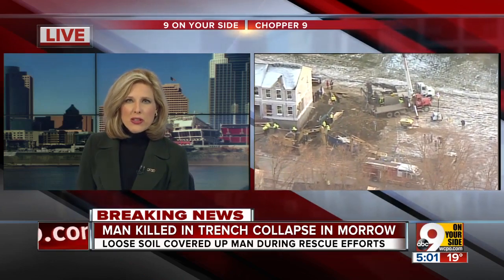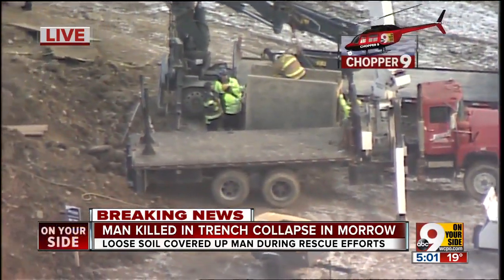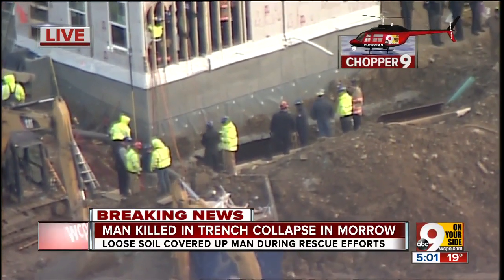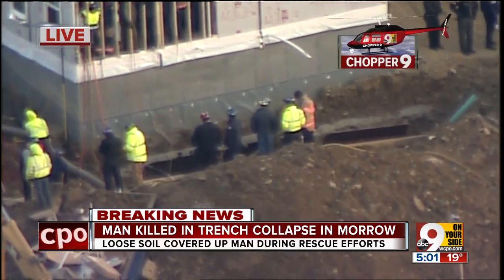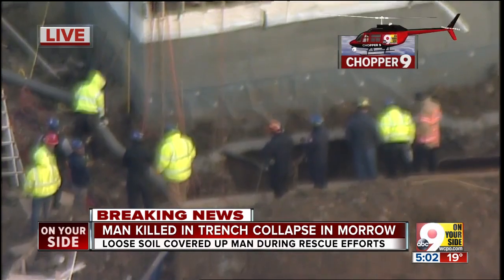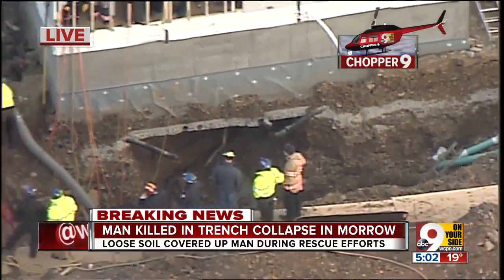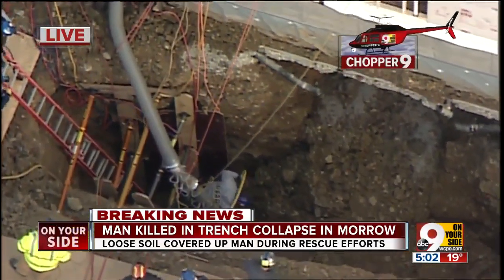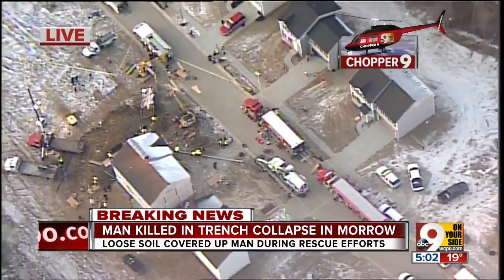Chopper 9 exclusive coverage of trench collapse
Chopper 9, only local helicopter bringing you breaking news, shows workers in  the trench trying to recover the victim's body.